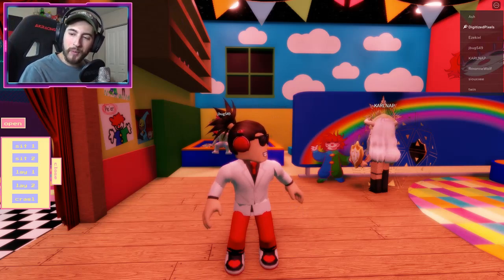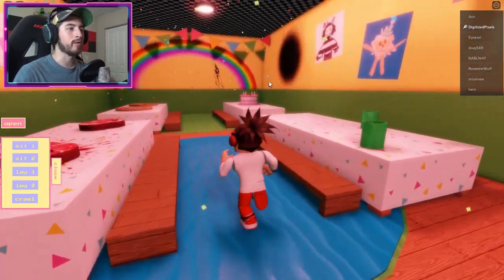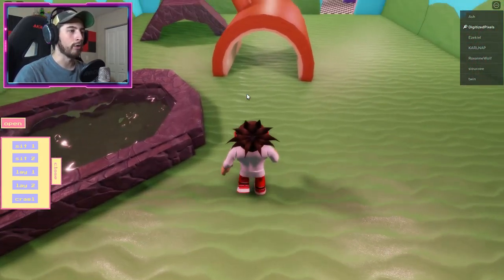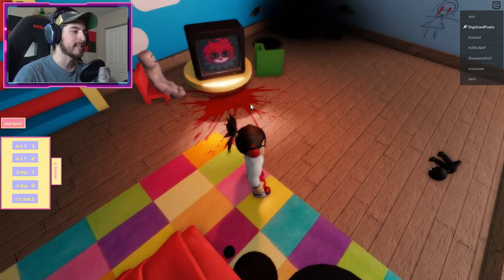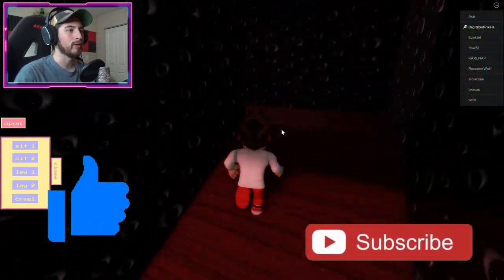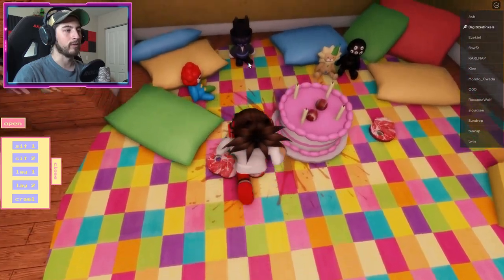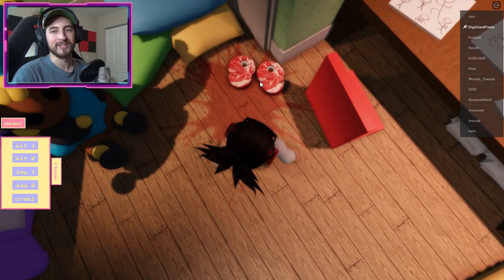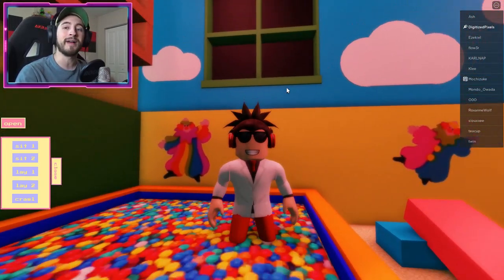How to get ALL 3 BADGES in PEPPER'S PLAYHOUSE - Roblox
In this video, I'll be showing you guys how to get ALL 3 BADGES in PEPPER'S PLAYHOUSE!